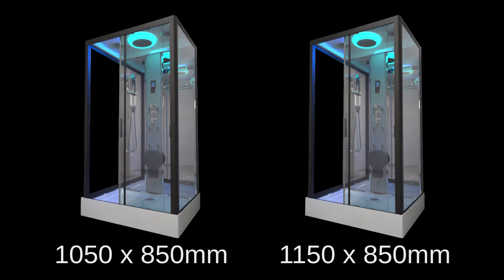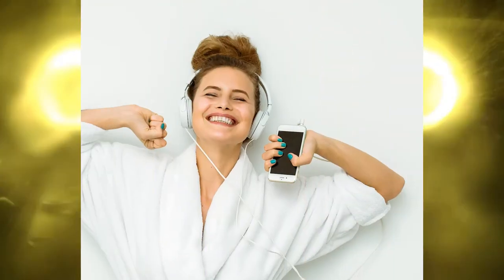Insignia Premium Rectangle Shower Cabin - 2nd Generation Showers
Welcome to Insignia's 2nd Generation of showers. In this video we cover the Insignia Premium Rectangle Shower Cabin. For more information on this, or any of the showers within the range please

Insignia's 2nd Generation Showers boast a plethora of new features. Most notably, the industry changing 'LeakFree' tray. The unique tray allows escaping water to flow back into the tray through allotted channels and draining away, leaving your bathroom floor dry. No sealant is required either, the shower is designed to leak with the unique design.

There's the QuickClick framework which makes installation of the shower easier than ever before. Simply clicking together the frame and using wing nuts for the back panels and column, you then screw everything together. All this can be achieved in 60 minutes and because no sealant is required, you can build and shower - within an hour.

Another key feature within the range is customisation. Available in two sizes, 1100mm x 700mm or 1200mm x 800mm, the variations don't stop there. Choose you framework colour of either black or chrome. You can also choose the orientation of the shower cabin as well, whether you want it to be a left hand, or right hand enclosure. As with all Insignia Showers you can opt for one of our internal colour finishes as well, choosing any of our matte or carbon colour options.

Packed with trademark Insignia features too, you have the Bluetooth connectivity to listen to your own music inside the shower enclosure. Multi-coloured Chromotherapy lighting to set relaxing mood the and relax after a long hard day.